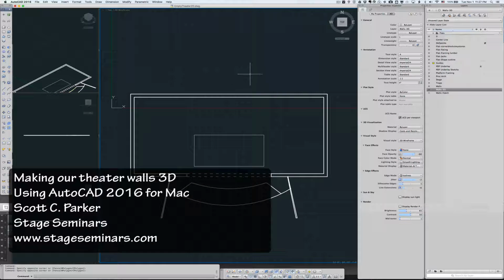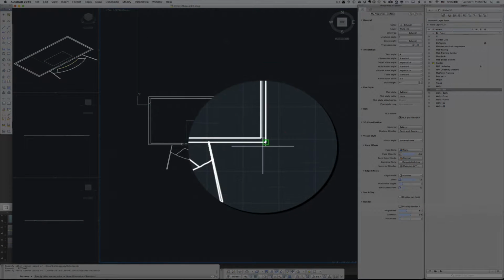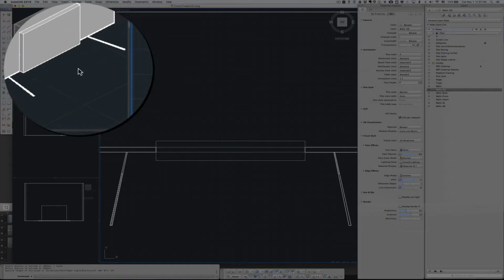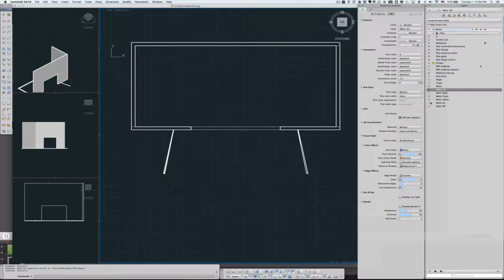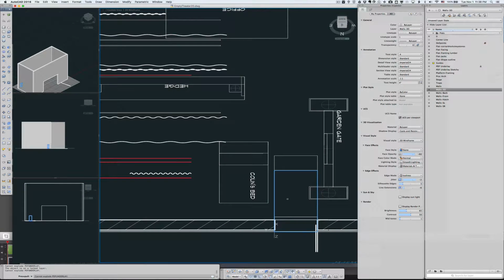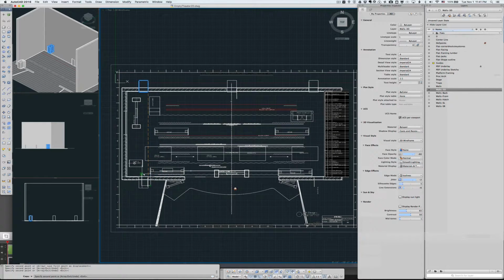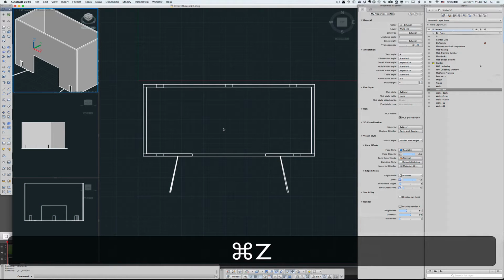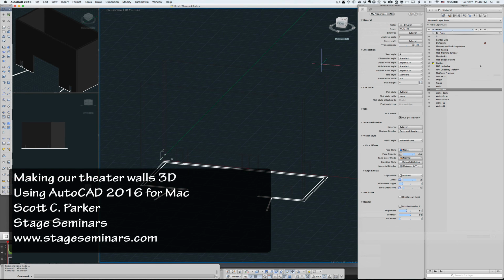Making our theater walls 3D in AutoCAD for Mac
Continuing our project of building our theater, we now extrude the walls, cut out the proscenium arch, cut out doors, etc.
Tools used are Extrude, subtract solids, push pull, and more.